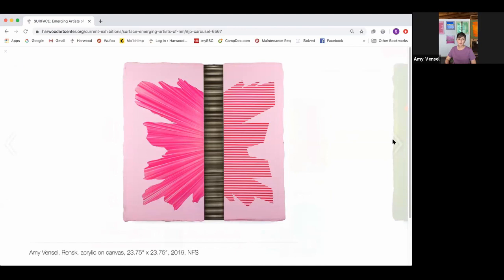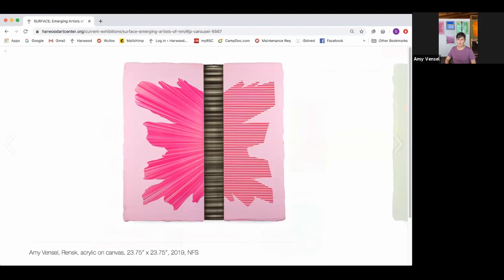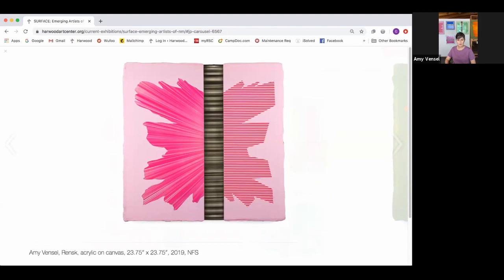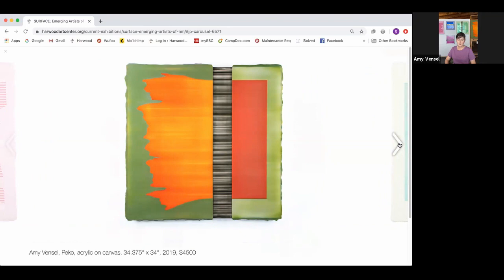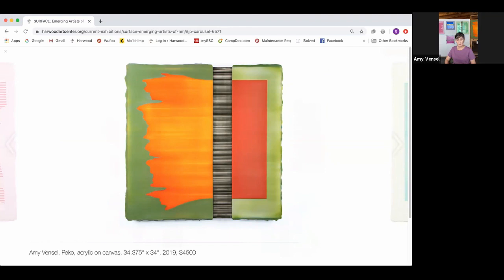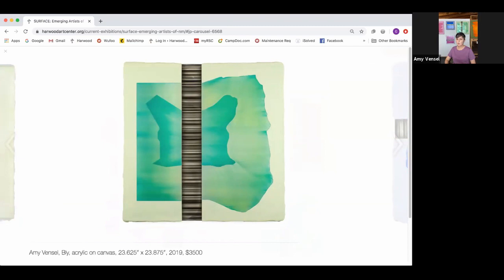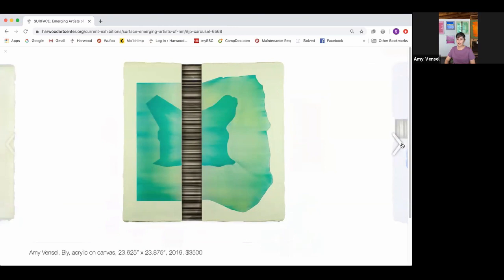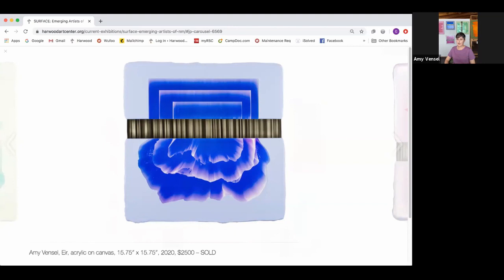SURFACE: Emerging Artists of New Mexico - Artist Talk with Amy Vensel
SURFACE: Emerging Artists of New Mexico
Artist Talk with Amy Vensel

SURFACE: Emerging Artists of New Mexico is an annual juried exhibition, endowed awards and professional development program presented by Harwood Art Center, to support the creative and professional growth of emerging artists and to expand their visibility and viability in our community. SURFACE 2020 artists are: Robyn A. Frank, Celine Gordon, Nate Lemuel, MB Ramos, George Richardson, Amy Vensel, and Mark Weaver.

On Thursday, June 18, 2020 we held a virtual exhibition reception and artist talks by the SURFACE artists and Dante Betsch.

For full details and to see the full exhibition, please